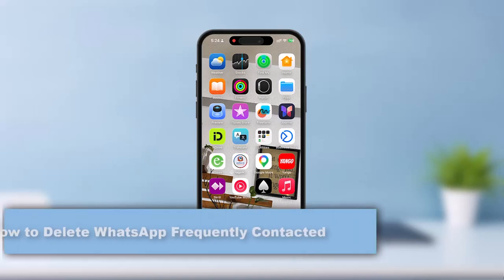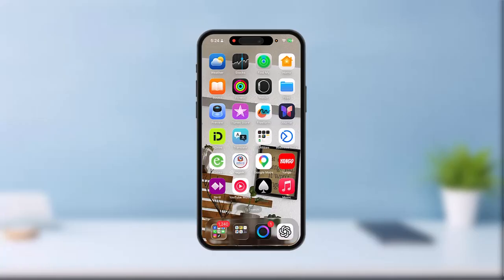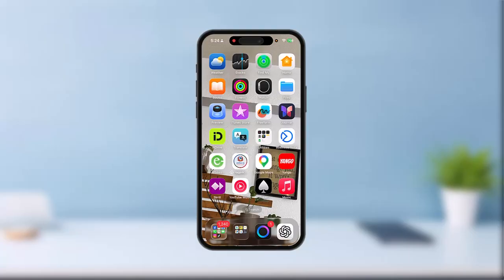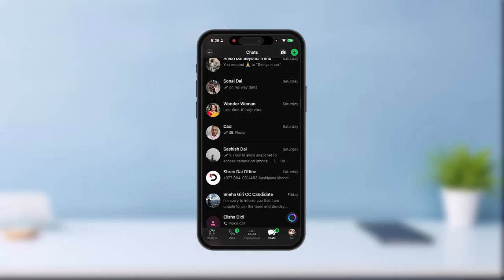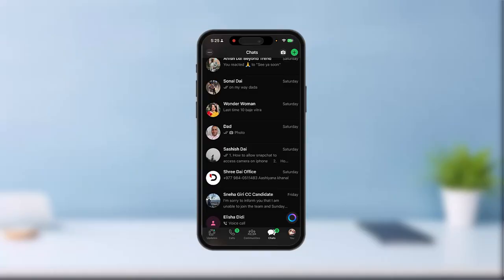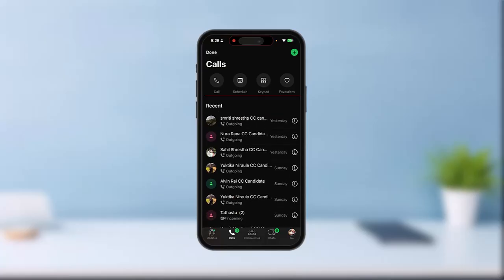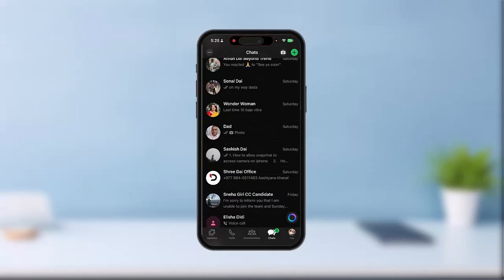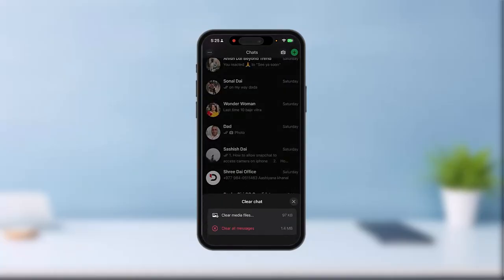How to Delete WhatsApp Frequently Contacted (Share Sheet & Chat History Fix!)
The fastest way to remove "Suggested Contacts," "Frequently Contacted," or "Recent Chats" from appearing in your WhatsApp share menu. If you’ve been looking for how to delete WhatsApp frequently contacted, we get straight into the video with a look at the most common interface-level and privacy-level barriers. This is one of the best WhatsApp strategies 2026 users can employ to ensure their messaging habits remain private, and we make sure the entire step-by-step WhatsApp tutorial for auditing your share sheet suggestions and chat history is easy to follow.

For those whose share menus are cluttered with old contacts, this how to WhatsApp for beginners guide starts with the essential "Archive Chat" and "Clear Recents" methods. We believe in having WhatsApp explained simply, so we show you exactly why swiping left to archive a conversation—rather than just ignoring it—is the foundation of the fix for cleaning up your active contact list. This ensures you can manage your device's background suggestions effectively without any unnecessary confusion, even if a recent 2026 iOS 19.5 or Android 16 system update has changed how "Siri Suggestions" or "Android Direct Share" pulls data from your iPhone or flagship smartphone.

Understanding why WhatsApp is important for your daily communication and 2026 privacy is key to keeping your account optimized, which is why we also focus on the "Delete Chat" and "System Permissions" fixes. We share some WhatsApp tips and tricks regarding how "Clearing Your Call Log" can stop specific names from popping up in your recents and why disabling "Show Contact Suggestions" in your phone's general Siri or Google Assistant settings is the ultimate way to block these icons from the global share sheet. By following these specific steps, you are improving your WhatsApp results by identifying if the suggestion is coming from a localized software cache or a deeper system-level sync that simply requires a manual refresh to restore full privacy.

If these steps clarified the process for you and helped you finally clean up those unwanted suggestions, you're all set for a cleaner interface. This walkthrough is designed to be your ultimate resource for 2026 WhatsApp troubleshooting and account management.